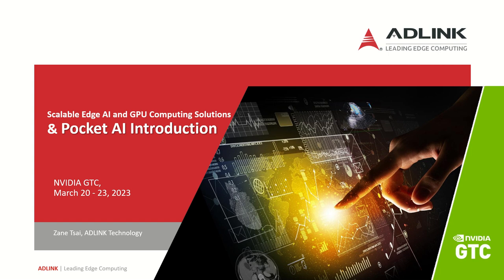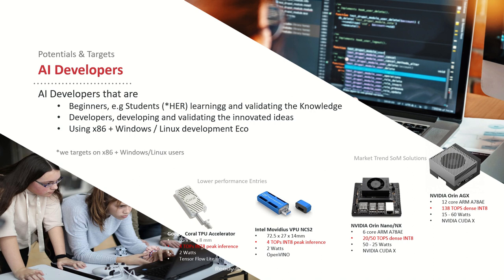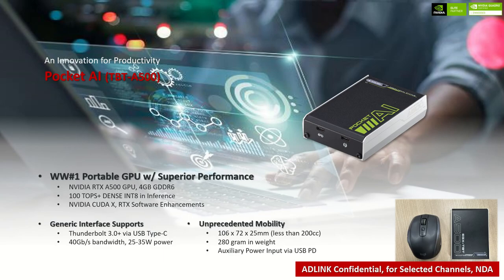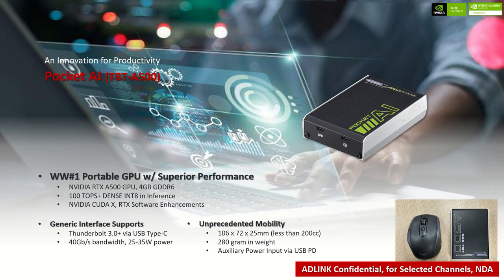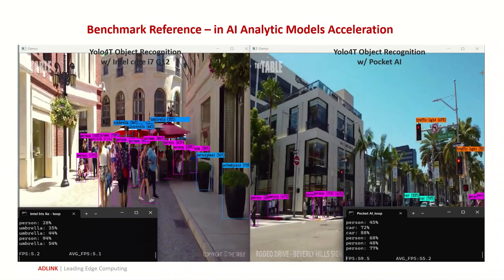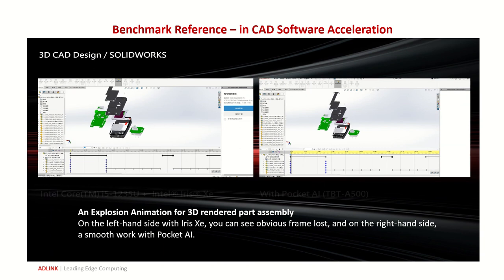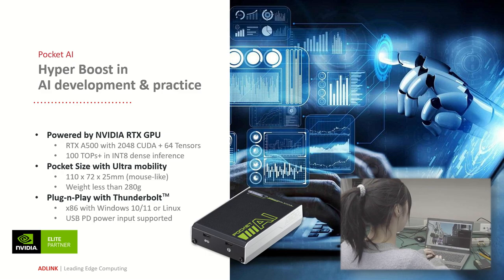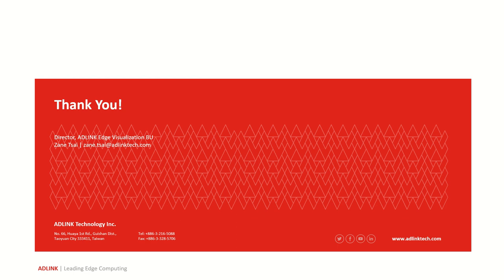ADLINK launches portable GPU accelerator with NVIDIA RTX A500 in NVIDIA GTC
Pocket AI offers the ultimate in flexibility and reliability on the move. This portable, plug and play AI accelerator delivers a perfect power/performance balance from the NVIDIA RTX A500 GPU. Pocket AI is the perfect device for AI developers, professional graphics users and embedded industrial applications for boosting productivity by improve the work efficiency.